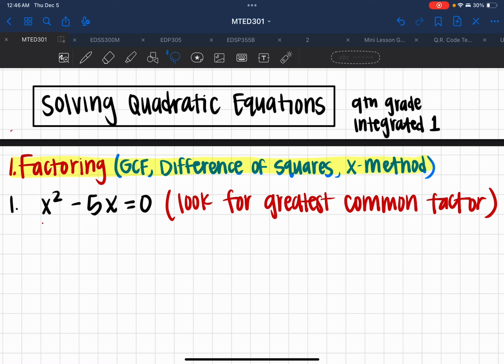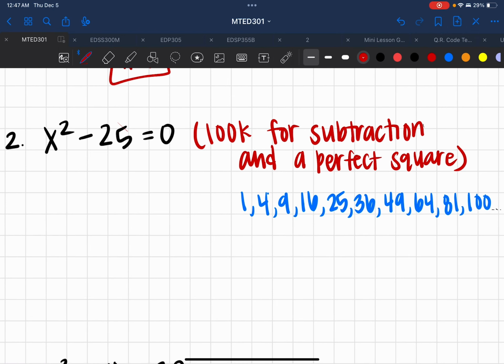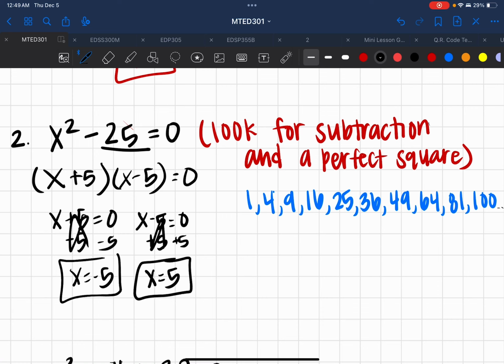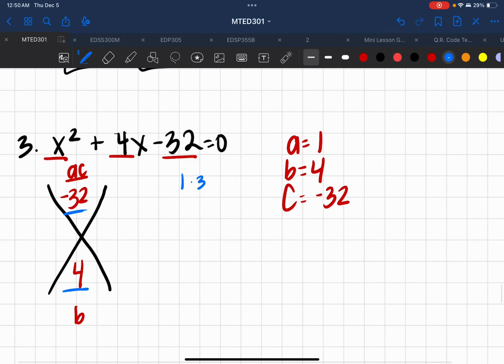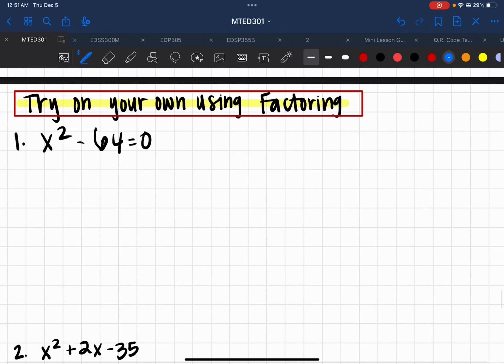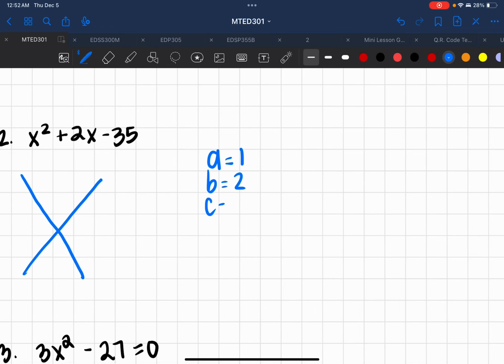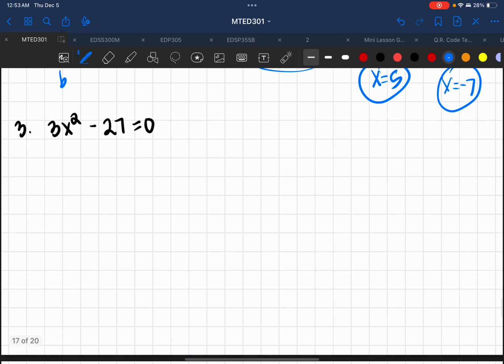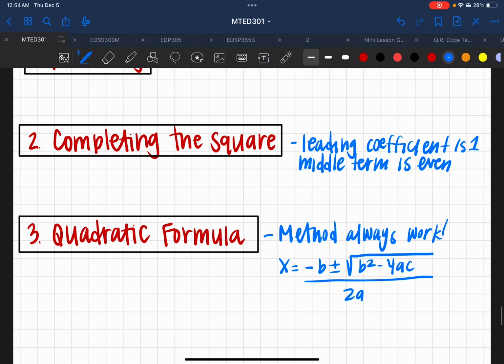December 5, 2024